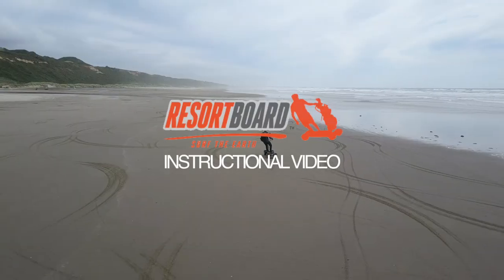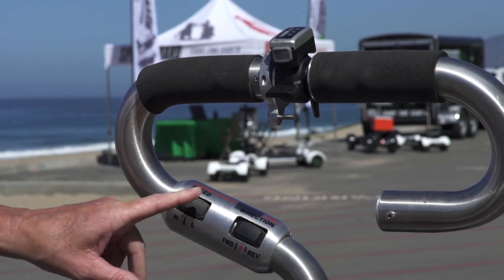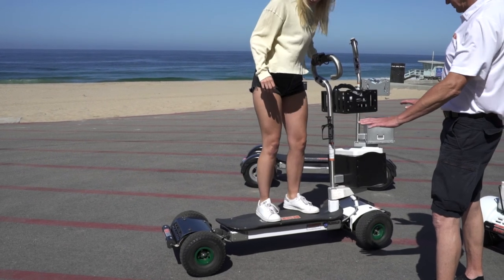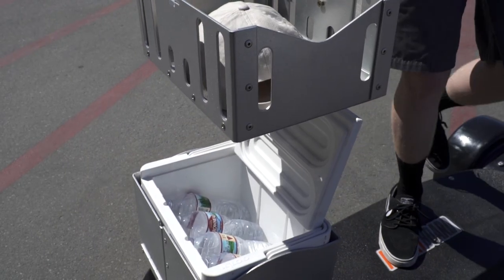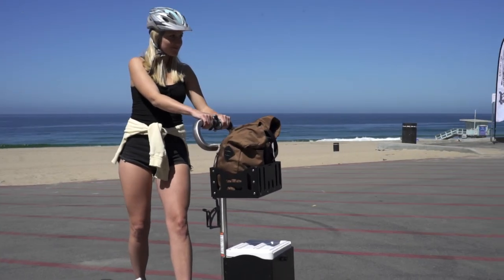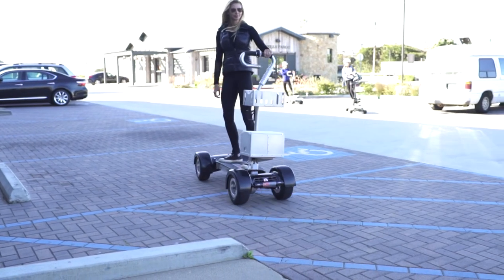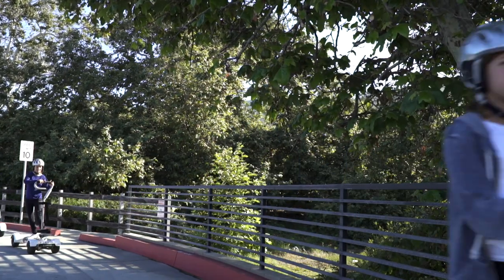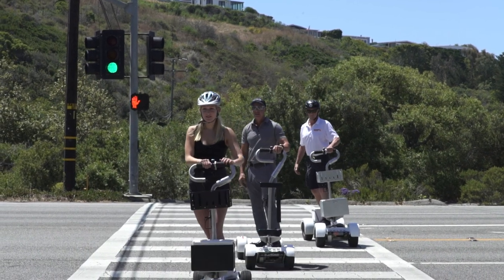RESORTBOARD SAFETY and INSTRUCTIONAL VIDEO